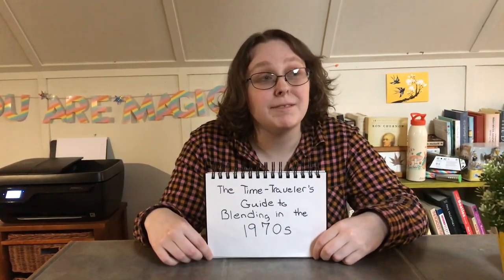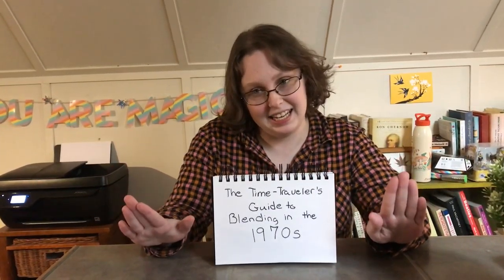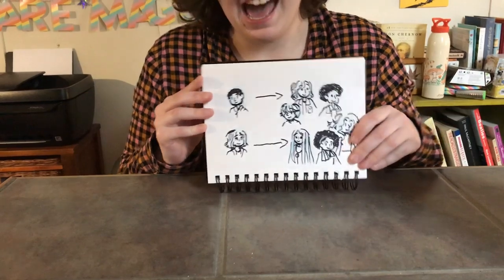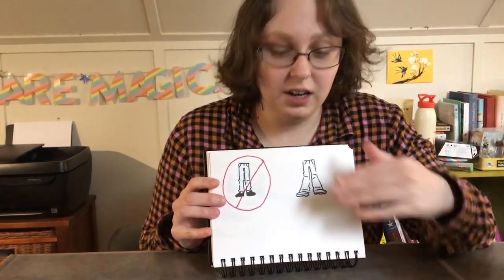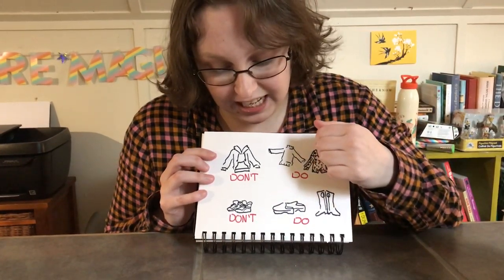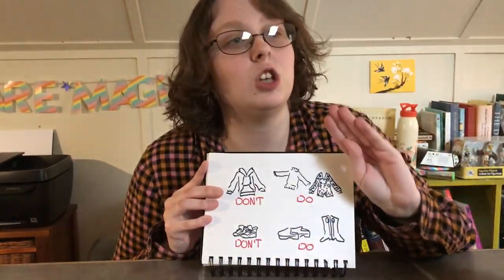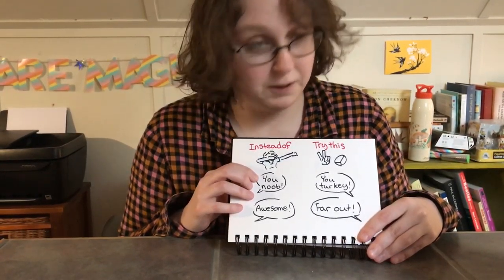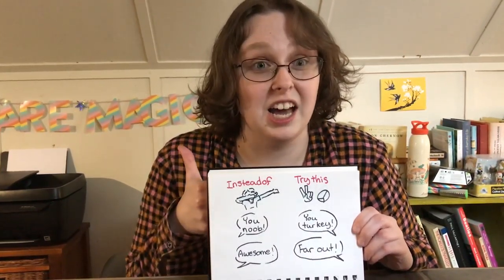The Time Traveler's Guide to the 1970s